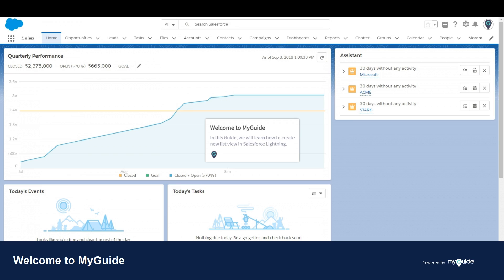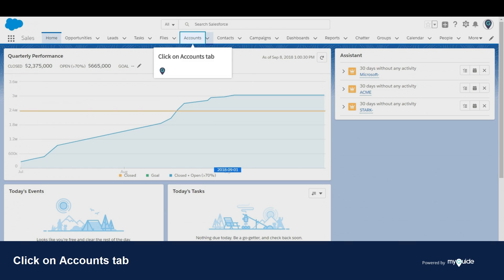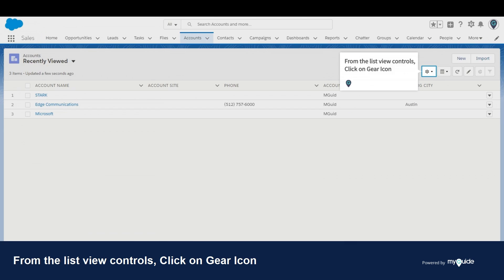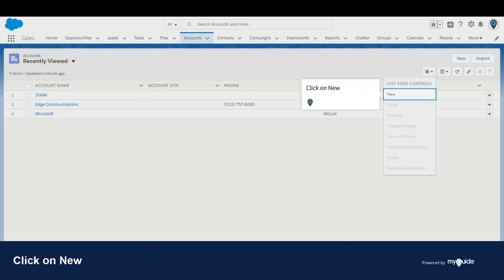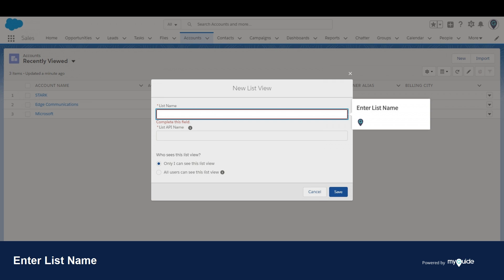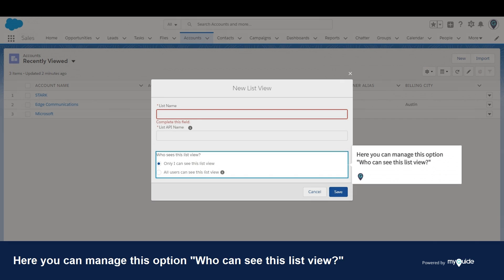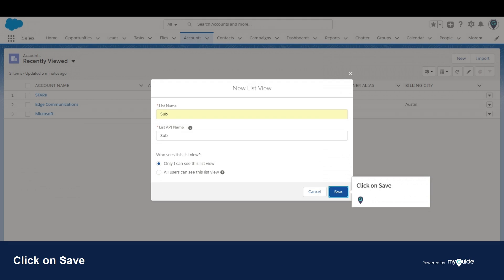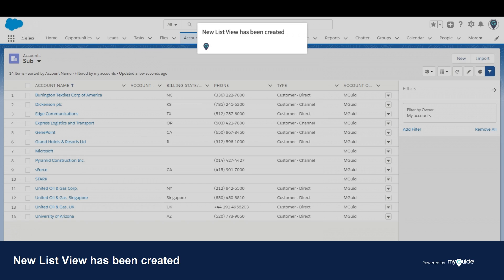How to Create New List View in Salesforce Lightning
1. Welcome to MyGuide
In this Guide, we will learn how to create new list view in Salesforce Lightning.

2. Click on Accounts tab

3. From the list view controls, Click on Gear Icon

4. Click on New

5. Enter List Name

6. List API Name auto populates

7. Here you can manage this option "Who can see this list view?"

8. Click on Save

9. New List View has been created